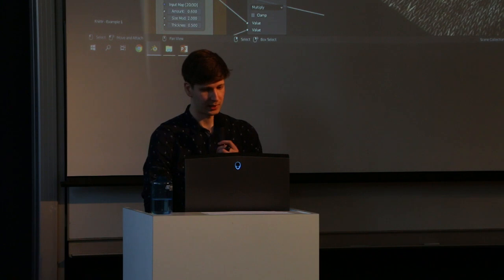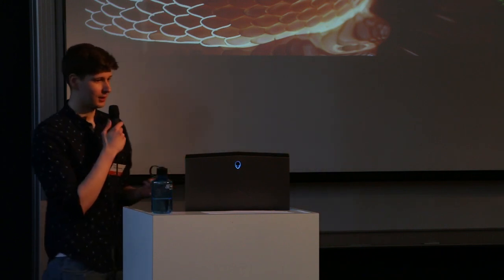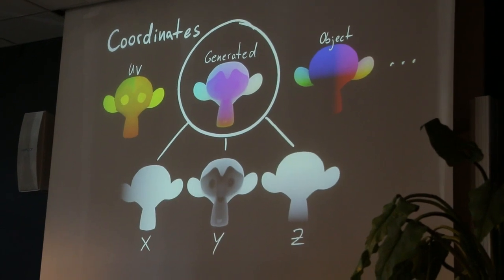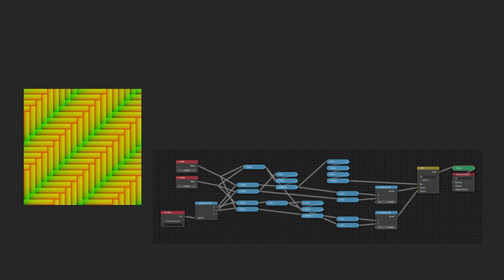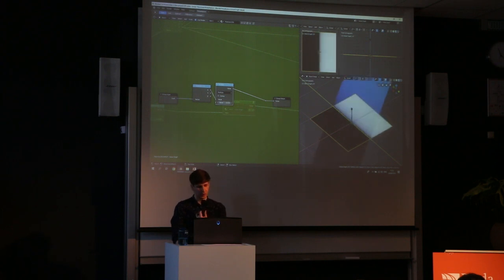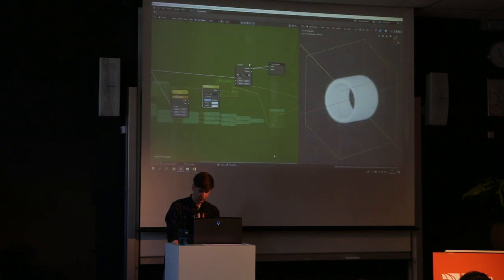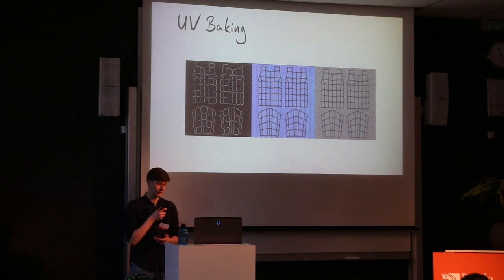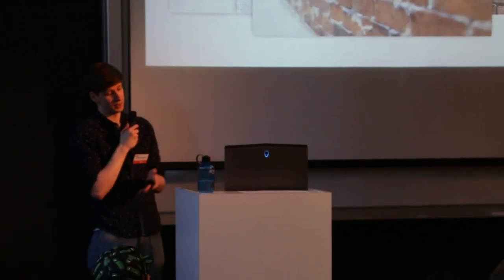EPC2019 | Down to the Fundamentals - Procedural Texturing in Blender 3D | Simon Thommes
Maybe not the most efficient solution for procedural texturing at the time, but Blender still holds a lot of potential under the surface. It is gaining increasingly more popularity due to recently drastic advances. In this talk, Simon will walk the audience through his findings on how a restricted extent of tools forces, but also enables, very essential methods of procedural texturing, and how learning from this theoretical approach can be lucrative, regardless of the software.